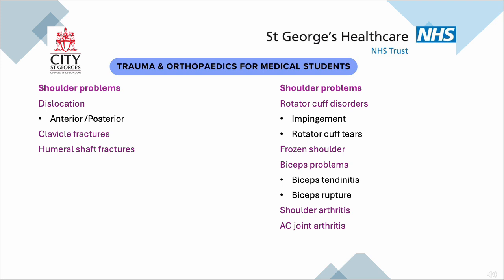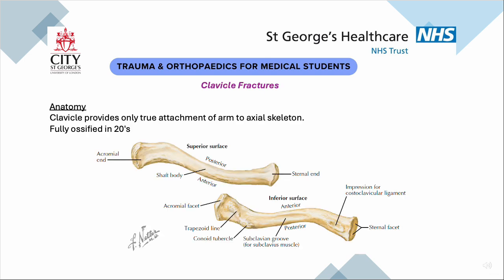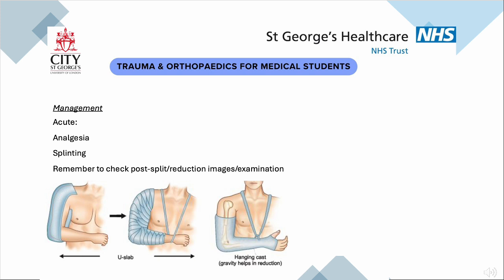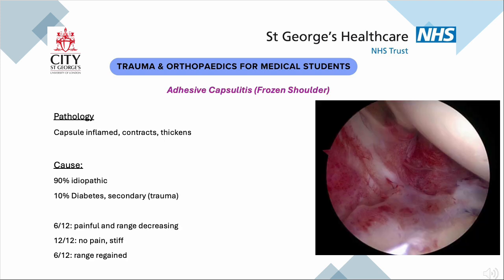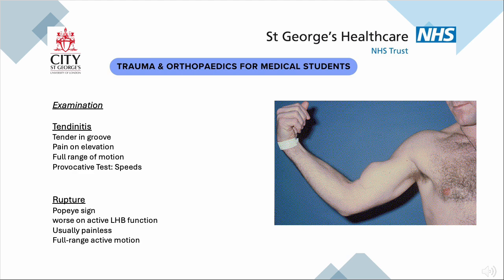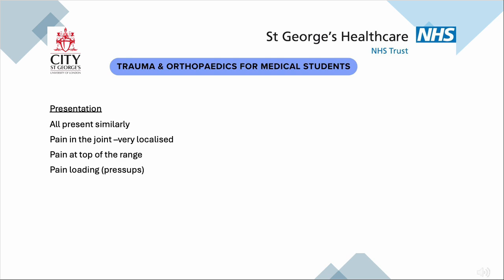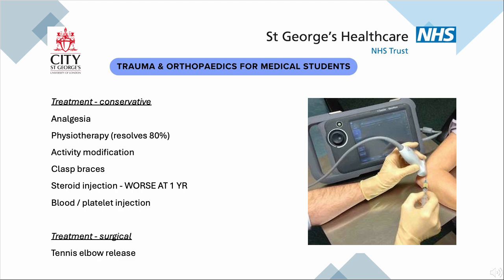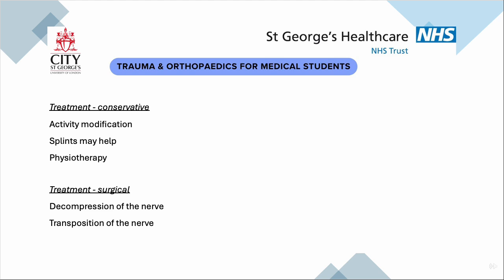Orthopaedics for the MLA Lecture 3 Shoulder & Elbow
3rd lecture in the series of orthopaedic lectures for the MLA. This one covers shoulder and elbow problems